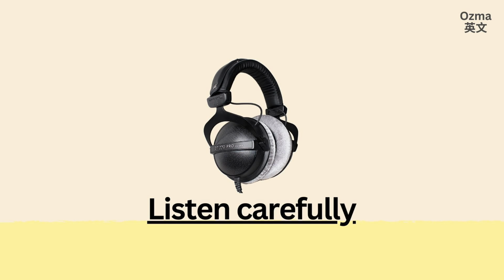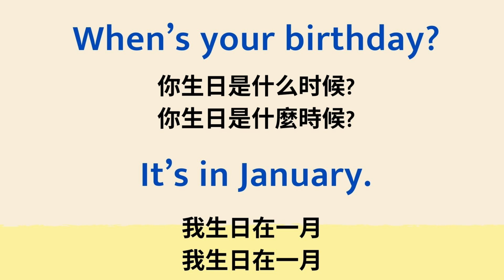(3)打好英文底！5w1h短會話：聽說讀寫都適用：天天放著聽 - 輕鬆背句型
影片中包含英文基礎必學必會的英文單字量及文法句型，並精心將其融入例句中，讓您在學習後，不止提升文法運用能力，也同時對生活中的英文用語更加敏銳。此為系列練習，這是第(3)部練習影片。

並搭配雙口音男聲🇬🇧：女聲🇺🇸。雙發音設計，讓您一次熟悉二種口音，走遍世界沒問題！Ozma頻道陪您學好英文，一起加油！

🚩美劇中最經典100句台詞《六人行》| 電視節目影集常用句- 學完馬上開口用英文聊天

喜歡看美劇的人，卻總是有十萬個為什麼，明明學了好久的英文，程度也還不錯，但為什麼還是經常聽不明白嗎？快來學學道地英語母語者在生活口語表達的方式。

📩與我們聊聊吧Let’s talk！留言給我們。